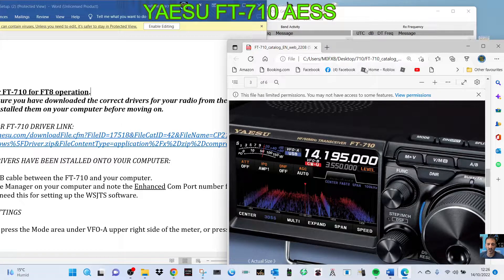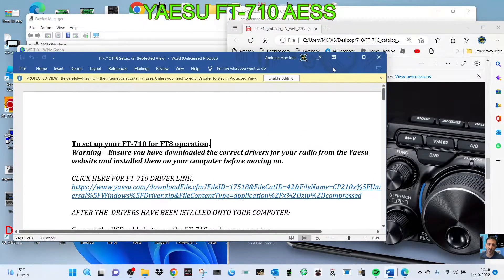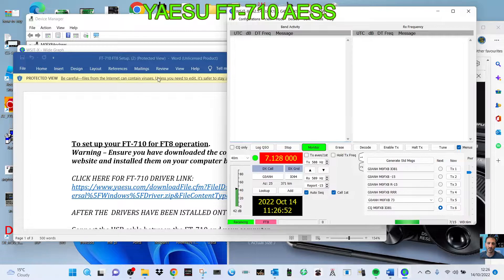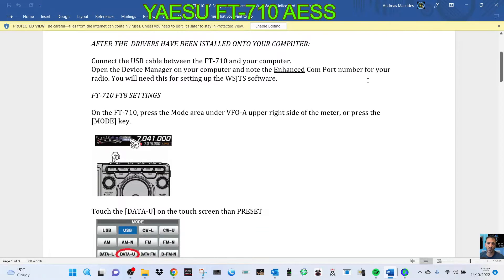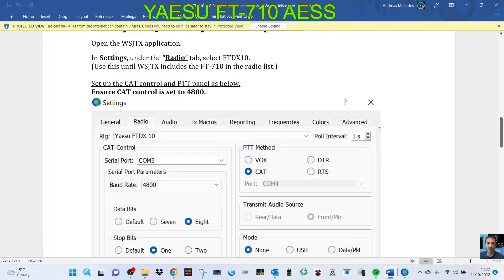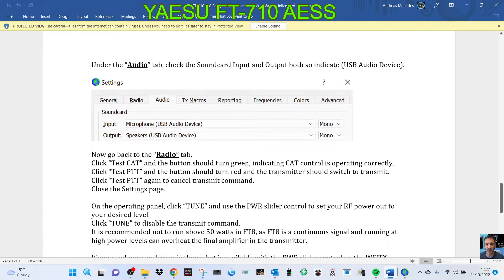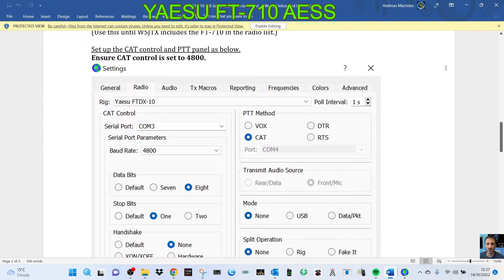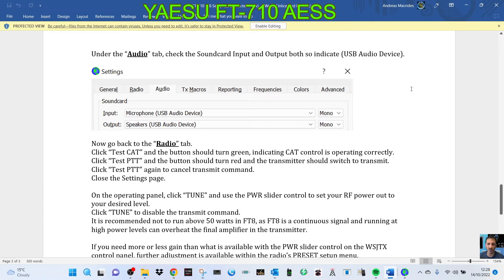YAESU FT-710 FT8 , "USB AUDIO DEVICE" - NOT !! "USB CODEC !!" Cat rate 4800